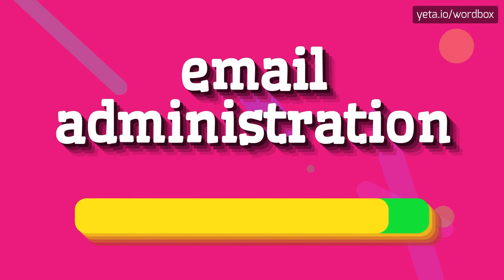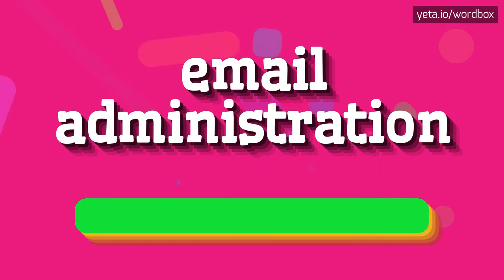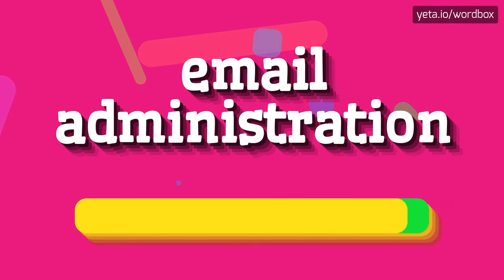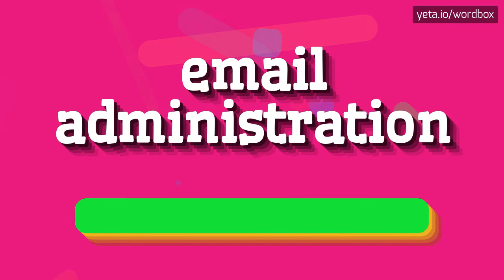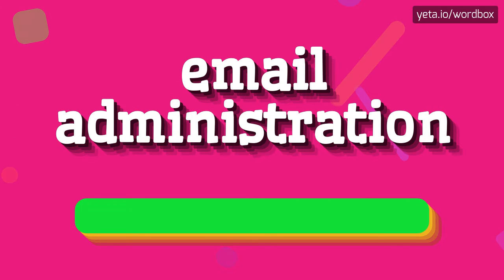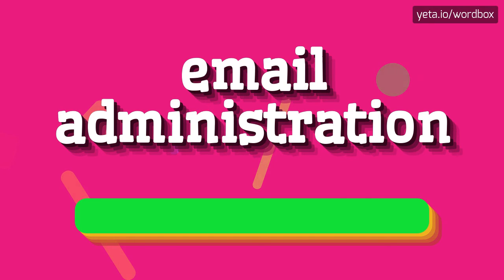EMAIL ADMINISTRATION - HOW TO PRONOUNCE EMAIL ADMINISTRATION?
EMAIL ADMINISTRATION - Email administration: What it is and how to pronounce it correctly in 2023

How do you pronounce 'email'?
What is the correct pronunciation of 'administration'?
Can you provide tips for pronouncing 'email administration' smoothly?
Definition:
Email administration refers to the set of tasks and processes involved in managing and maintaining email systems, accounts, and policies within an organization or for an individual user.
It includes activities such as creating and managing email accounts, configuring email clients and servers, setting up email forwarding and autoresponders, managing email filters and spam settings, and monitoring and troubleshooting email system issues.
Pronunciation:
To pronounce 'email administration', you can break it down into two parts: 'email' (/ˈiːmeɪl/) and 'administration' (/ədˌmɪnɪˈstreɪʃən/).
Say each part slowly and clearly, and then say the full term together.
Test yourself by speaking the following examples:
1. Email administration involves managing and maintaining email accounts.
2. Setting up email filters is an important aspect of email administration.
3. Email forwarding allows you to automatically redirect incoming emails to another address
Hope it will help you to answer on the following questions:
1. What are some common tasks involved in email administration?
2. How can I configure email filters to manage incoming messages?
3. What are the best practices for email server administration?
4. Why is email encryption important in email administration?
5. What are the steps for troubleshooting email system issues?